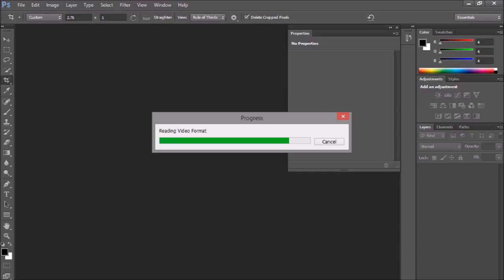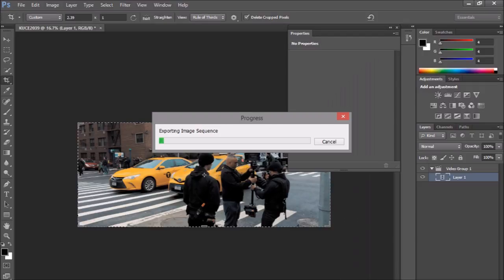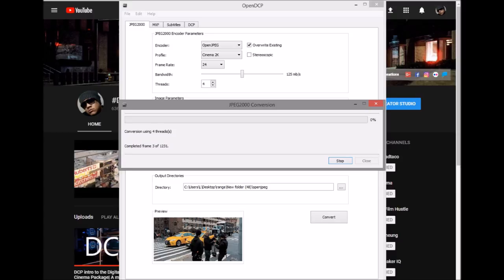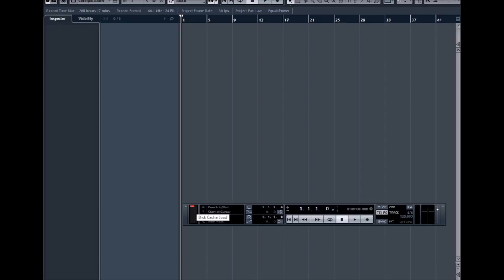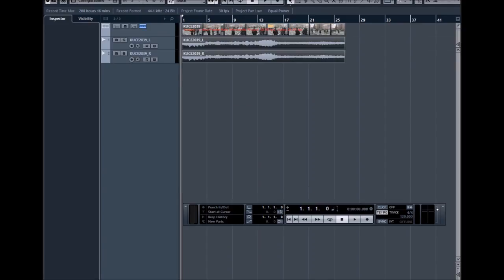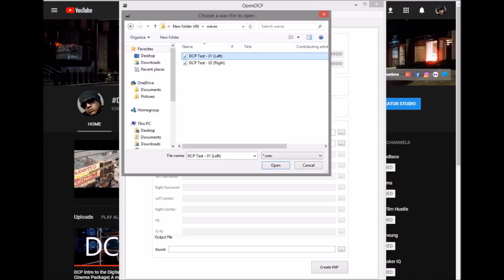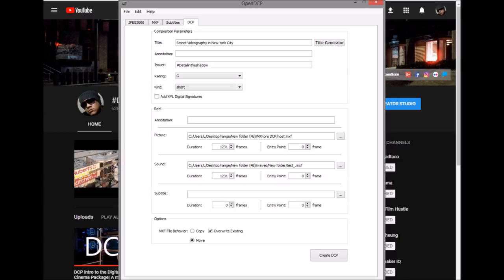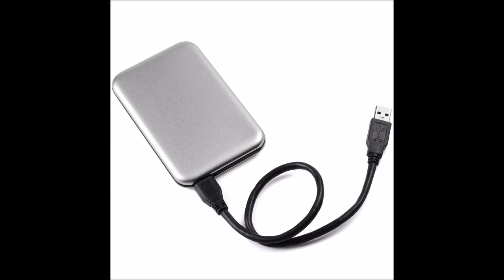Tutorial for creating Digital Cinema Packages |DCP| For Film Festival| Film Maker must know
FiLMiC Pro v6 Beta Tester\User
Hello I am Michael M. Ware. I have A Bachelor Of Fine Arts From The Ohio State University.

I am a fine arts photographer that specializes in street photography, Alternative process printing as well as high portrait work.